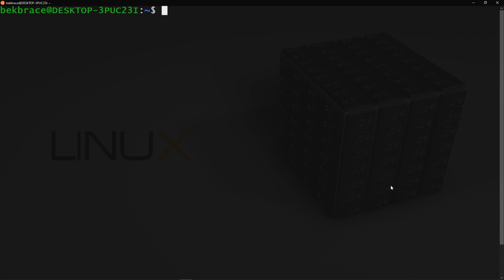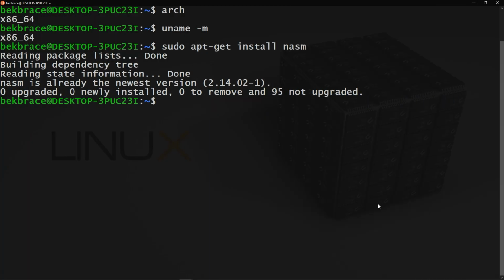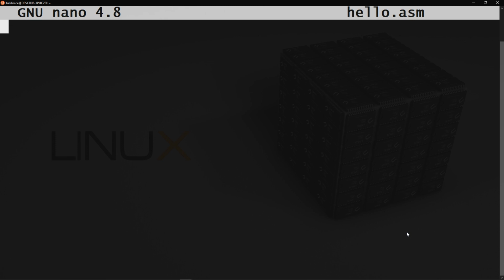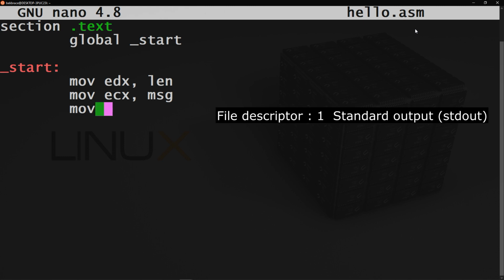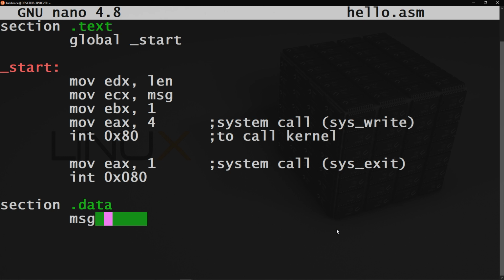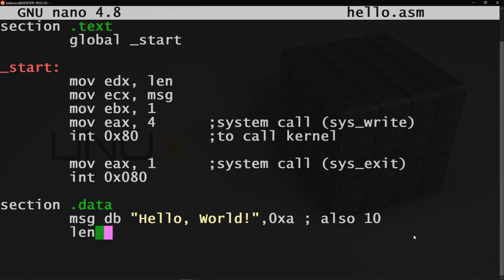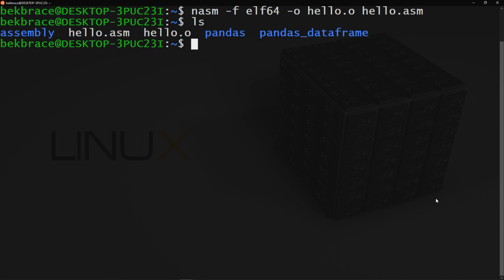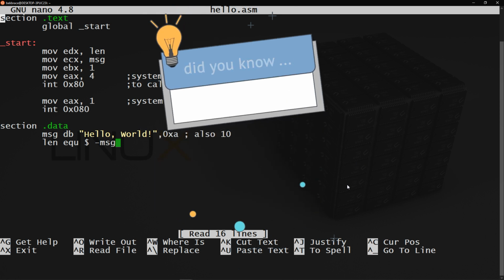Assembly Language: 0 Hello, World - X86 (32 BIT) Arch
This is a quick introduction to Assembly by writing a "Hello, World" program, and I am working on a full Assembly Language course, uploading time is still unknown.

If you have a 32 Bit system ( around 4 GB ), that will work exactly like it should be.

First of all, you will need also to install the NASM assembler program which is the Netwide Assembler for the Intel X86 achritechture,
you have to have a Linux distro, any debian based distro will do
An assembler works as a compiler but for assembly, go ahead and install that :
sudo apt-get install nasm
Watch the full tutorial, I'm sure you will learn something new, and this might be an eye opener when it comes to the art of programing, and how kernel talks to hardware and executes your instructions.